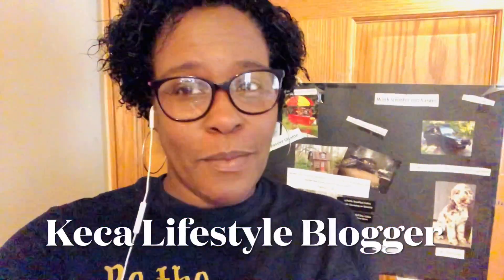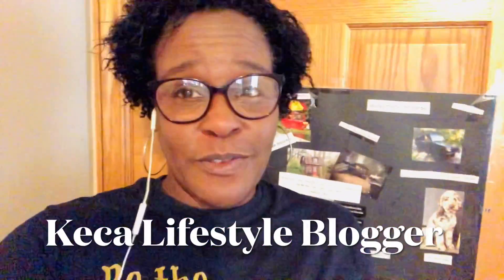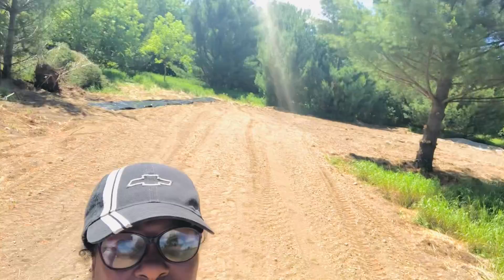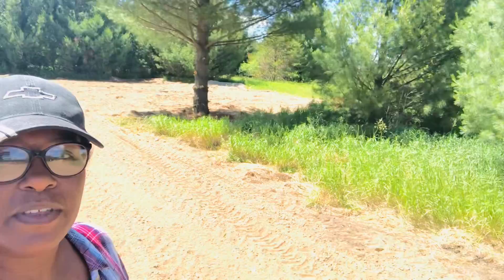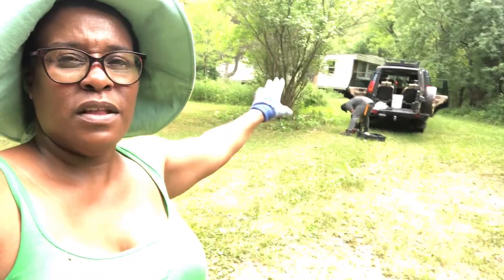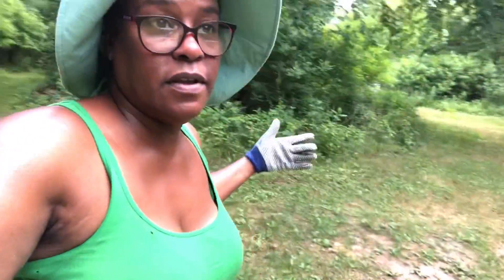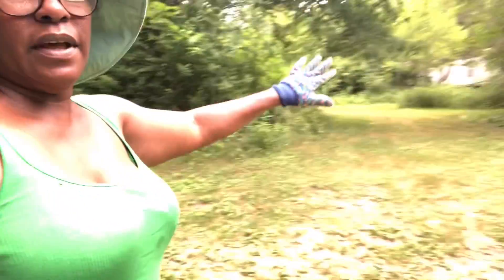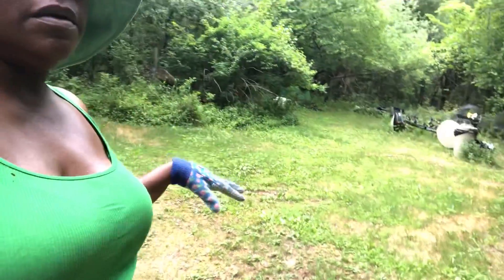Preparing for move day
Watch as we prepare both sites for move day… the site mobile home is coming to and moving from.  Watch my journey